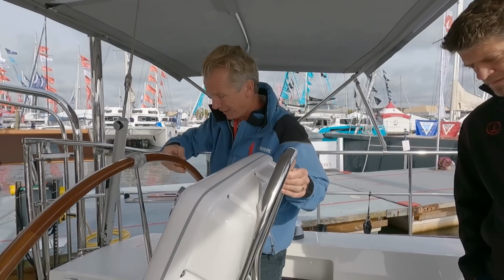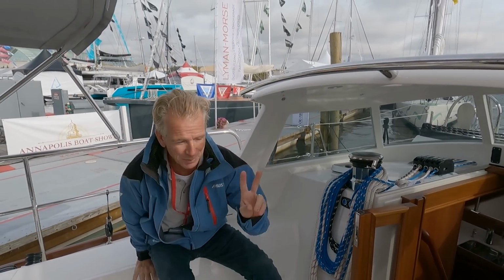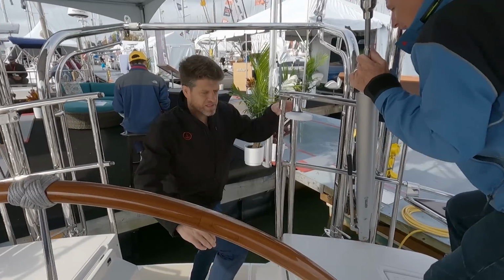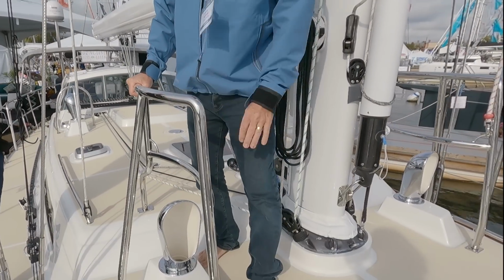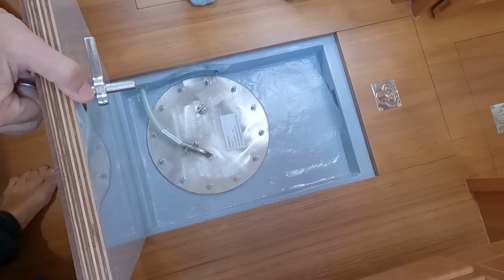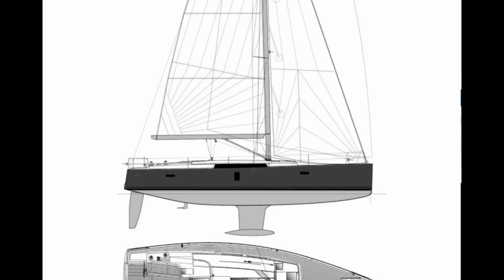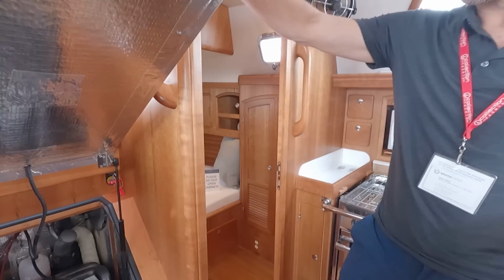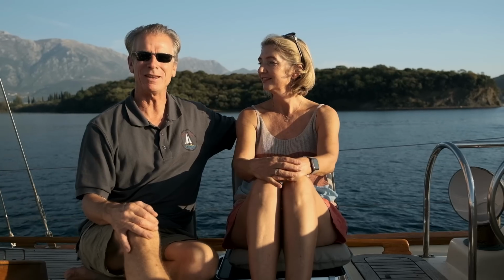Outbound 46 Review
The Outbound 46 truly earns the title of a go anywhere blue water sailboat. It's made for sailing in a way that many modern 'blue water boats' are not. It will also give you a good degree of comfort as a long term cruising boat and has some great ideas on packing in the things you might need as liveaboard. We thinks it's a great boat, how about you?

Rather see our videos without ads?... There is a way...
There is a way to see the current videos with no ads at all before they get released to the public by becoming an honorary member of crew and joining our Patreon group. You will have four or five days to see the latest video before anyone else.  We are also now having monthly Zoom sessions with Patreons which is a lot of fun!
Continuing to produce these videos depends on our Patrons and we are very grateful for the support:
You can also follow along on facebook where we constantly update what's happening: